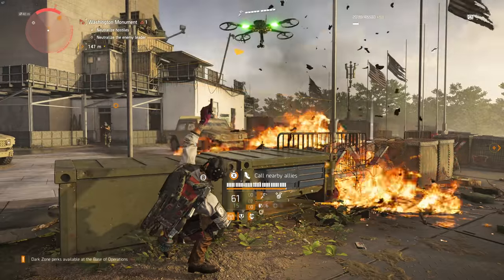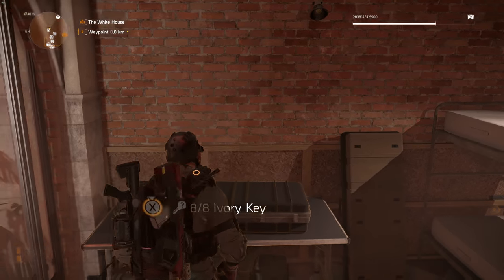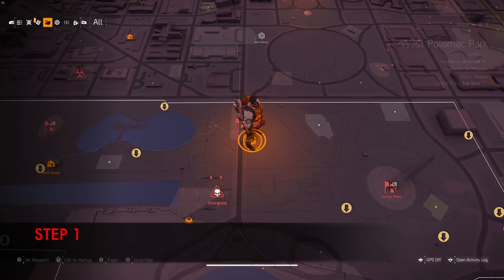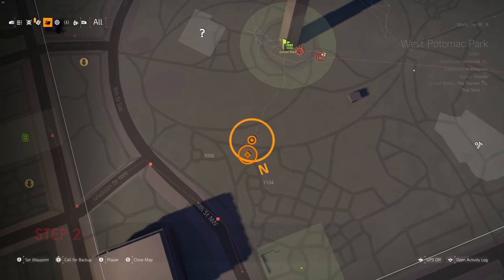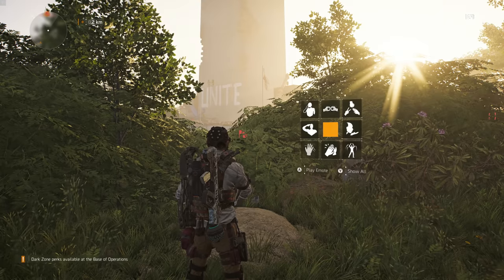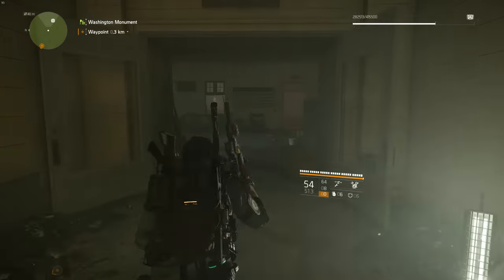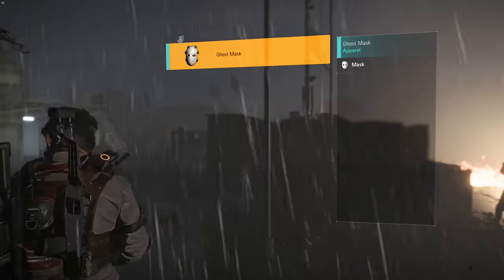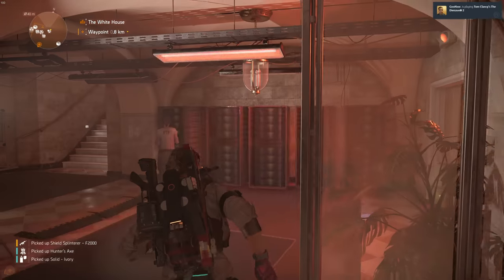8/8 IVORY KEYS | SECRET WEAPON UNLOCK | GHOST MASK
Comprehensive Video to show you how to unlock 8th Ivory key and Ghost Mask. This Mask Can Only Be Done During The Night So You Have To Wait Till The Night Fall To Get It.

Thanks to Massive for the latest awesome update.